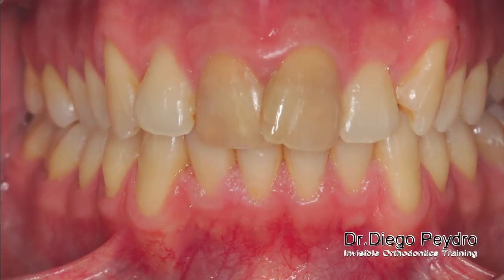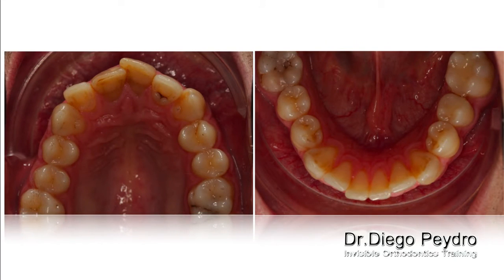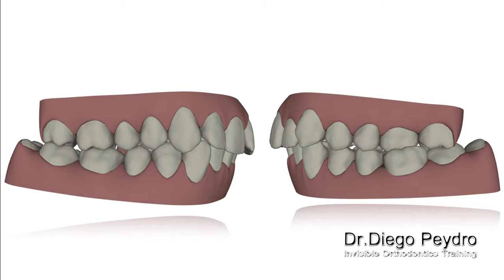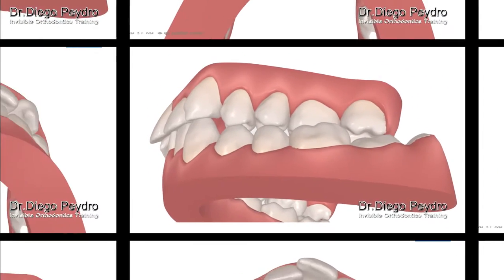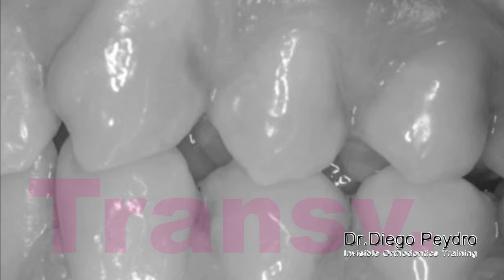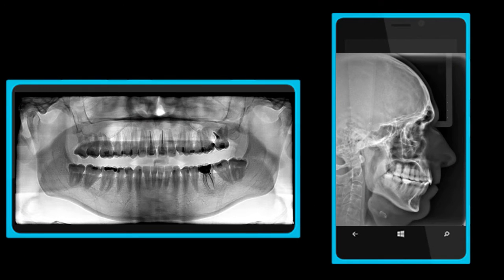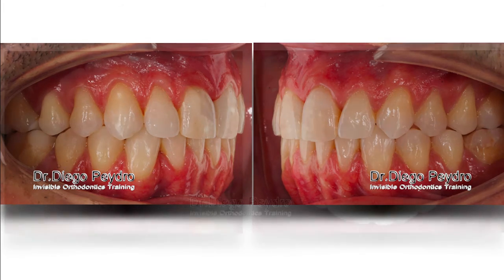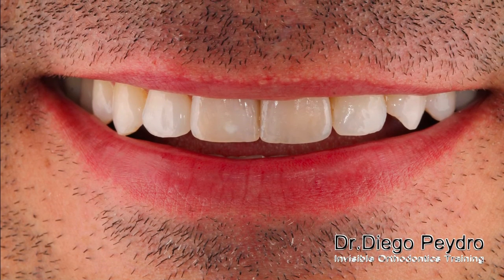Invisalign and TADS to solve a Severe Class II Malocclusion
In this case i want to show you that it is possible to achieve the most demanding goals using aligners if we manage properly the biomechanics. The combination of aligners and Mini screw is really useful to sove severe cases like the one I show in the video.